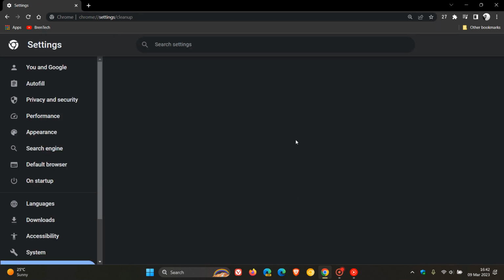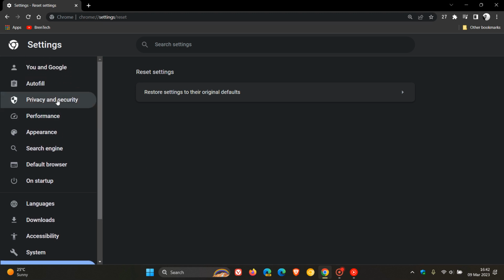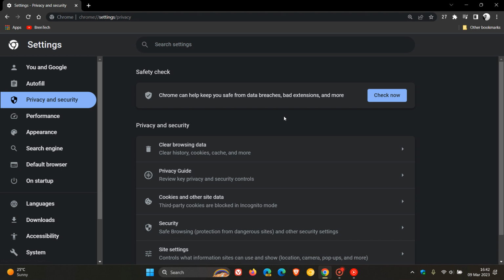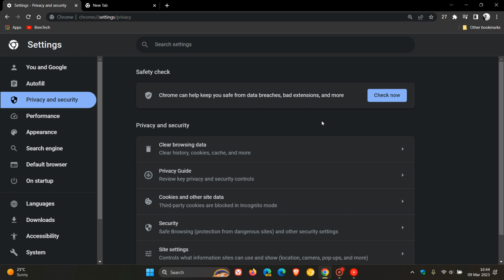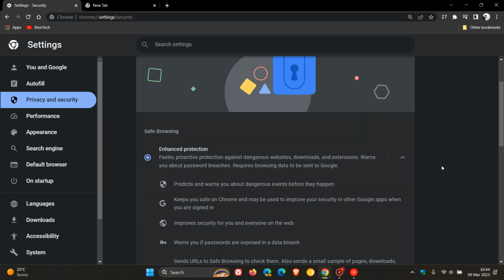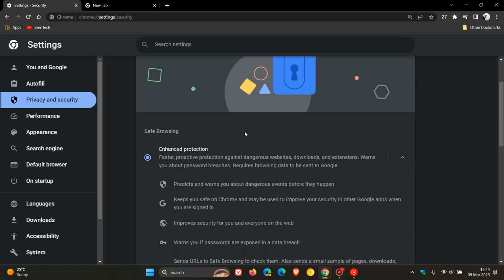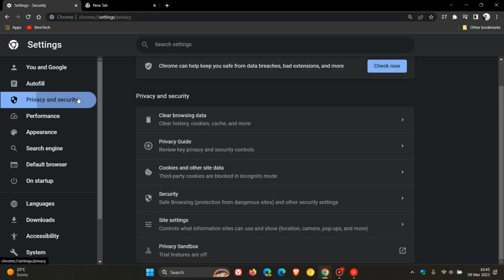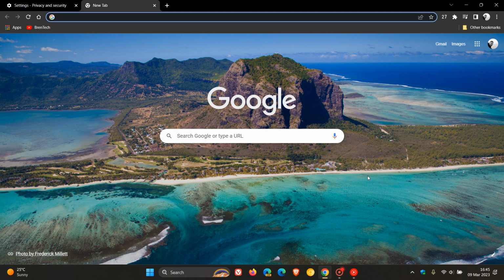Google says farewell to the Chrome Cleanup Tool on Windows | Some options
Starting in Chrome 111 , Google has now removed the built-in Cleanup Tool, that was used to help find and remove unwanted software.